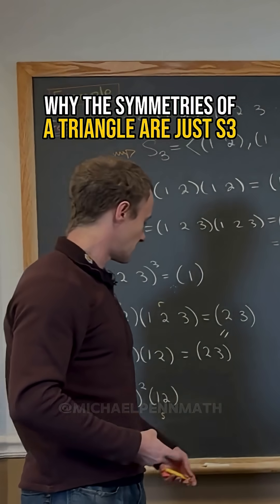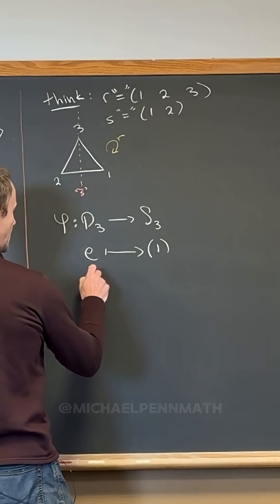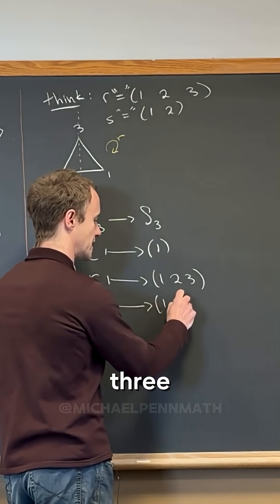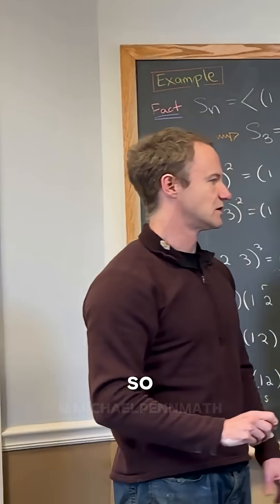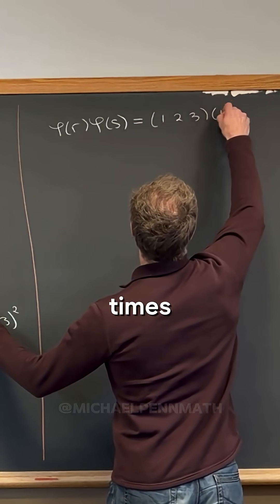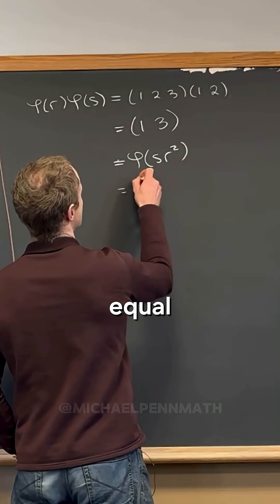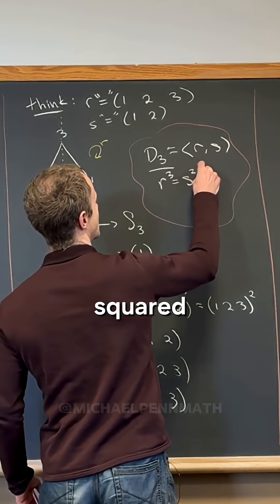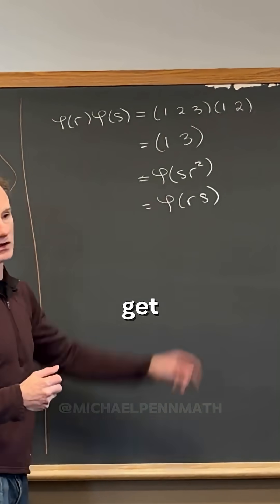What Happens When Geometry Meets Group Theory